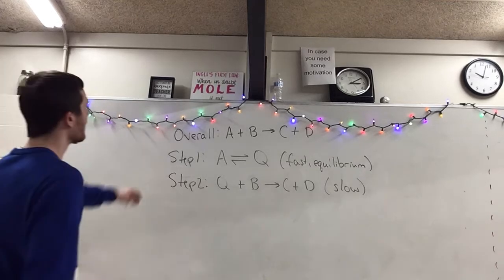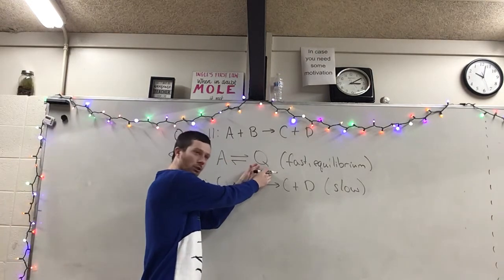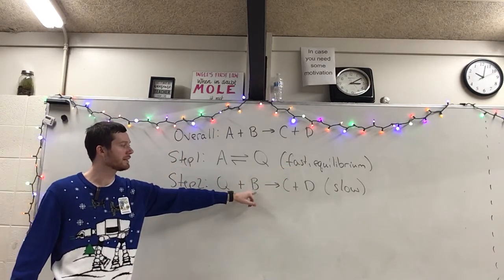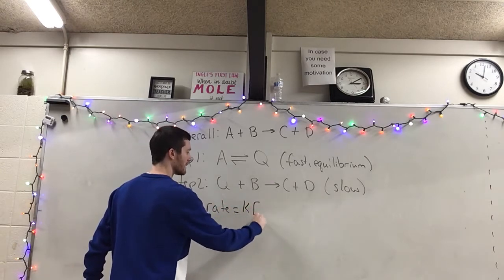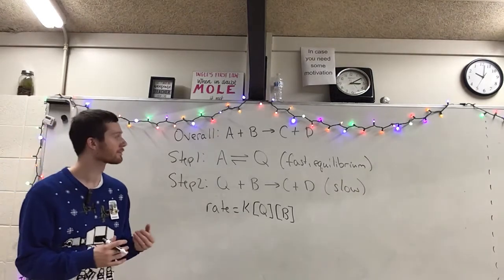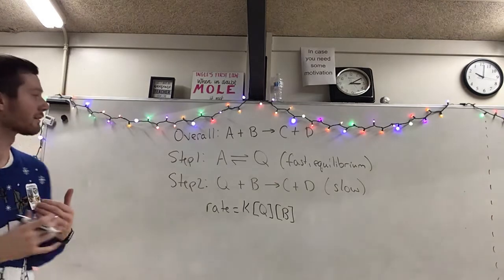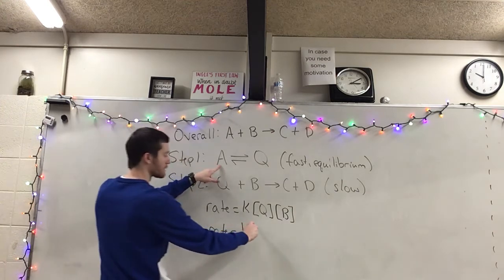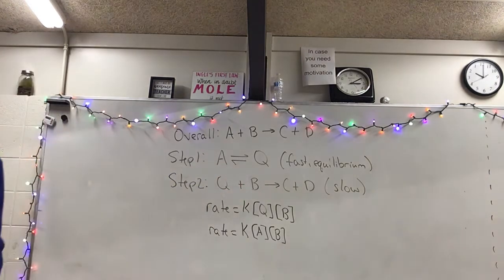Writing Rates Laws with Intermediates in Slow Step